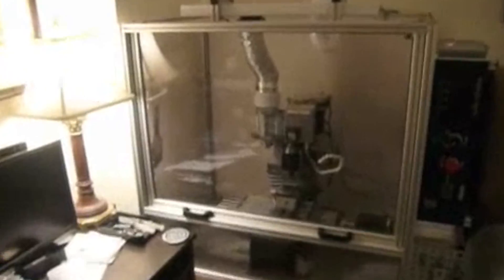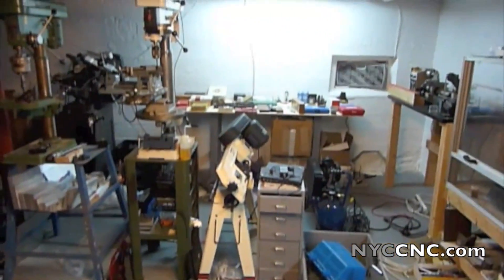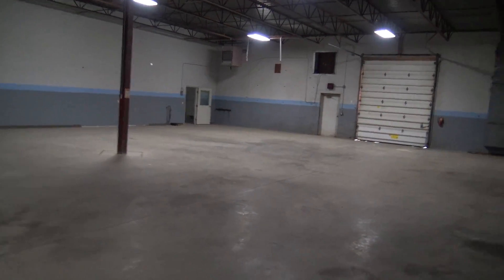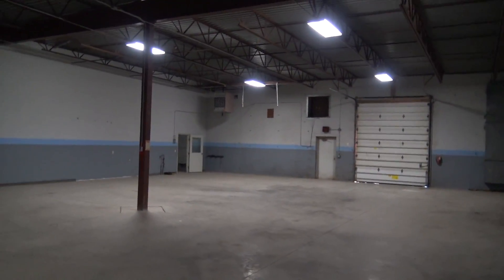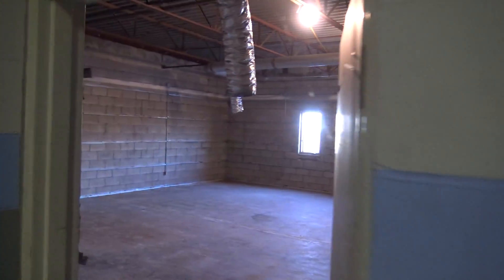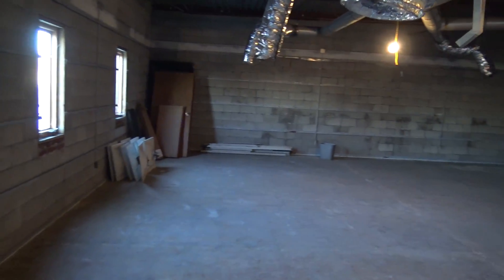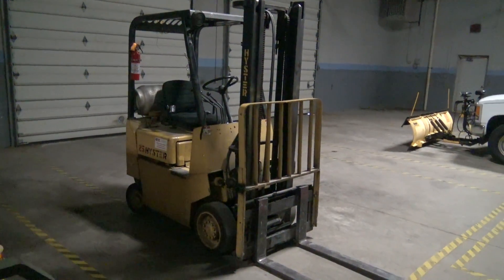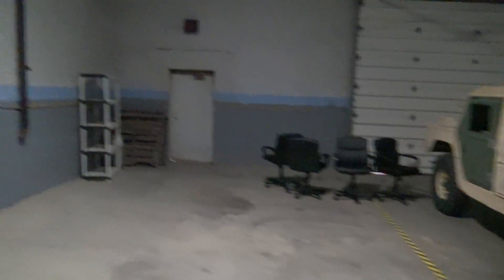We're Moving Again - One Last Time! NEW SHOP!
Folks:  Here it is:  OUR NEW HOME!
Shop Dimensions:
Office: 31x85, 12' ceiling
Auto Bay: 78x31, 15' ceiling